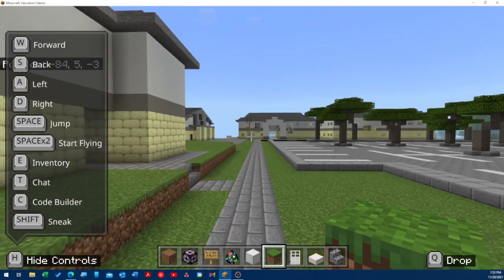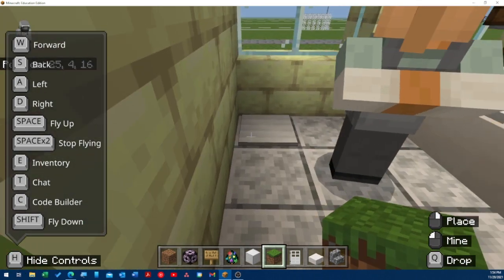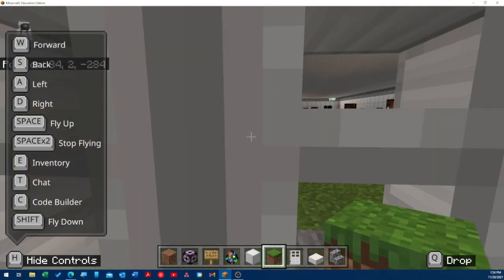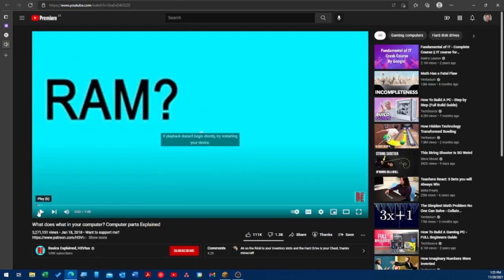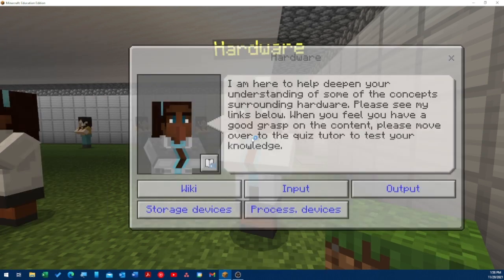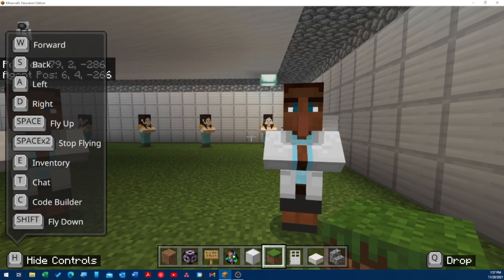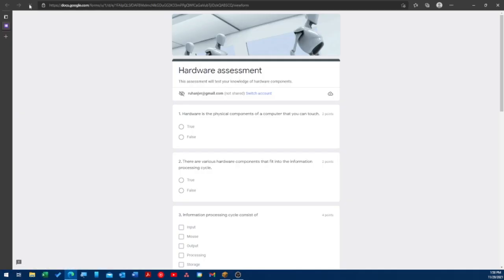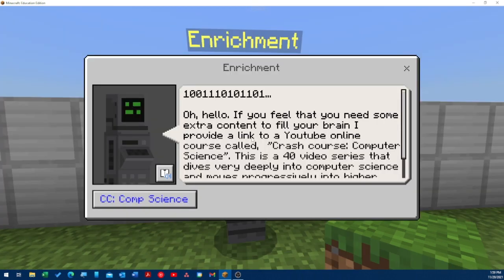UJ MEd ICT in Edu LE AT 4.1: Minecraft Online School Walkthrough